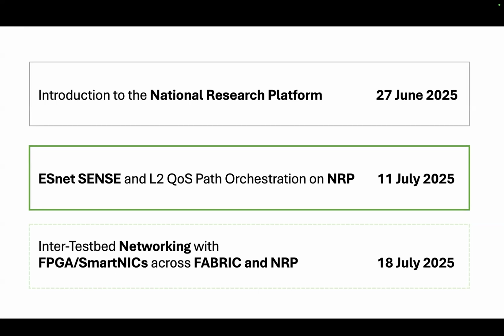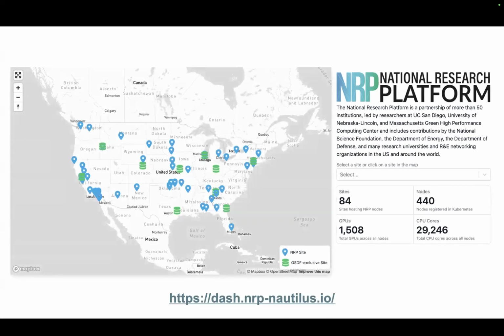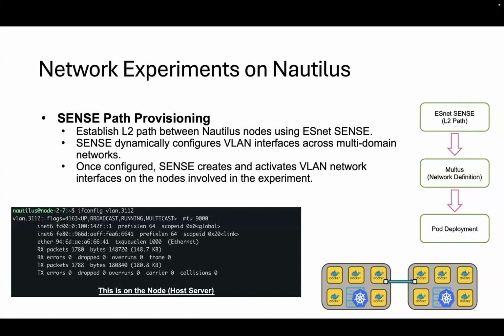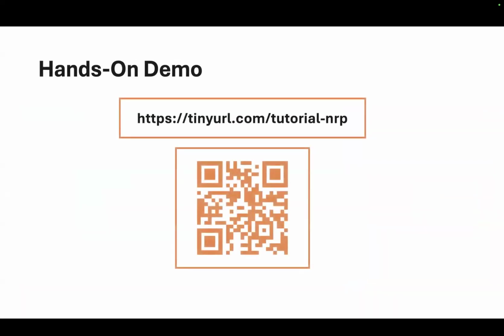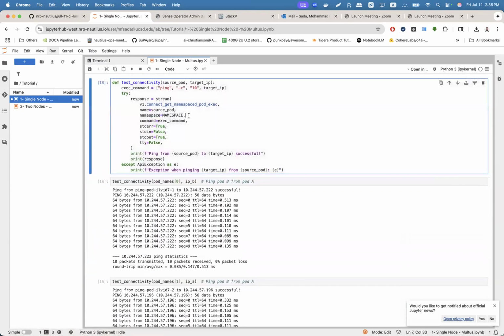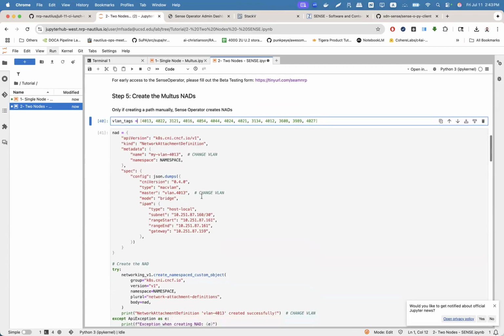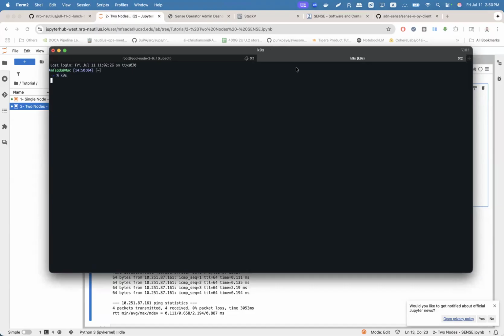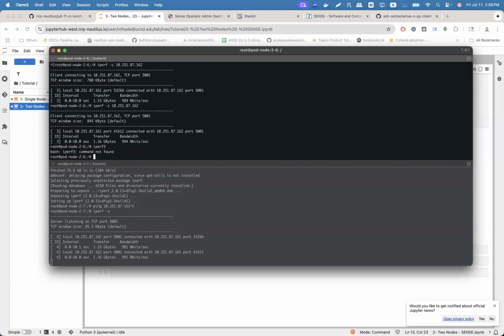20250711 - M. Sada/SDSC - “ESnet SENSE and L2 QoS Path Orchestration on NRP”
20250711 - M. Sada/SDSC - “ESnet SENSE and L2 QoS Path Orchestration on NRP”

Authors:
Mohammad Firas Sada - SDSC

Title:
ESnet SENSE and L2 QoS Path Orchestration on NRP

Abstract:
This session focuses on orchestrating programmable network paths within the National Research Platform using ESnet SENSE. SENSE enables automated provisioning of L2 circuits with Quality of Service (QoS) guarantees across multiple sites. The NRP integrates SENSE directly into its Kubernetes infrastructure using a custom SENSE Operator. Participants will learn how to request, deploy, and tear down L2 paths between Kubernetes pods running across different geographic sites connected by research networks. The session will include a hands-on walkthrough of using the operator to create path requests using YAML manifests, monitor provisioning states, and handle cleanup. We will also demonstrate the use of Multus CNI to attach multiple network interfaces to pods, allowing SENSE-provisioned interfaces to be directly accessible inside containers and virtual machines.